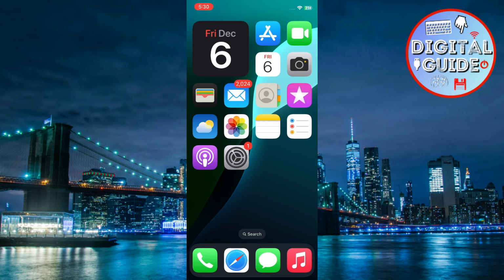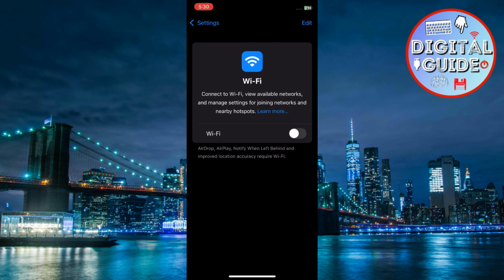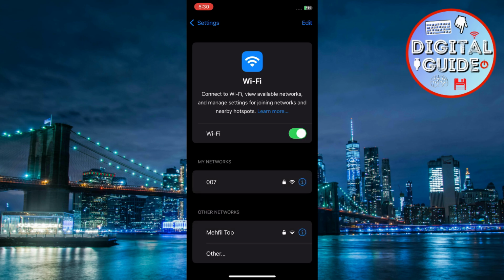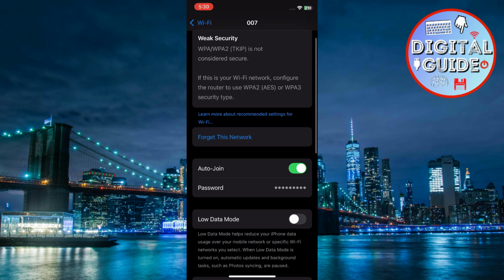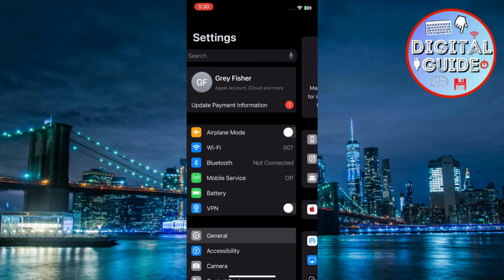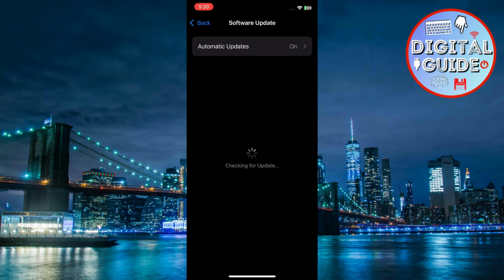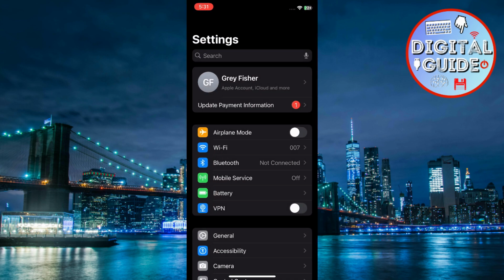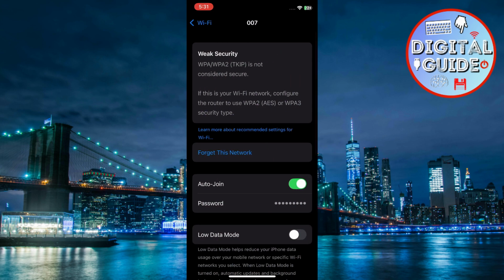How to Fix Wi-Fi Connectivity Issues in iOS 18.1?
This video explains how to fix Wi-Fi connectivity issues in iOS 18.1. Learn troubleshooting steps like resetting network settings, forgetting and reconnecting to networks, and updating your device. Follow these tips to restore stable Wi-Fi connections.